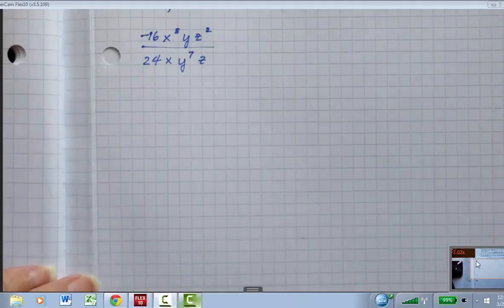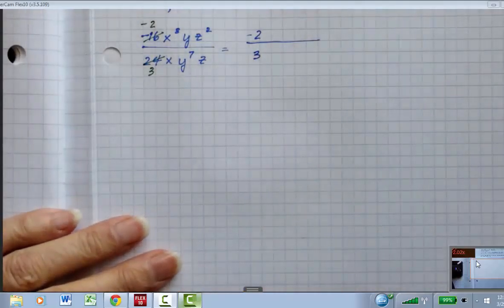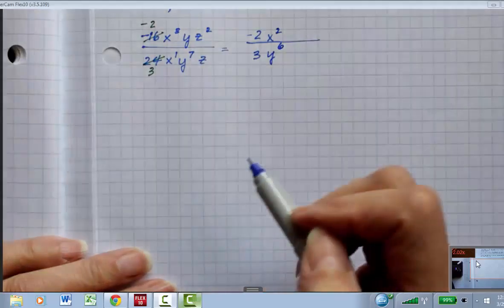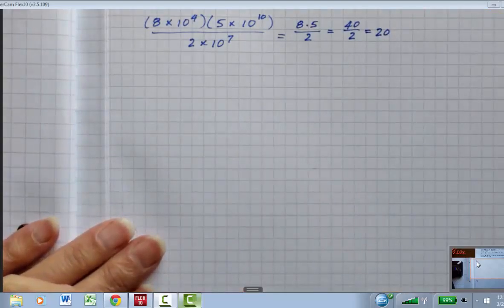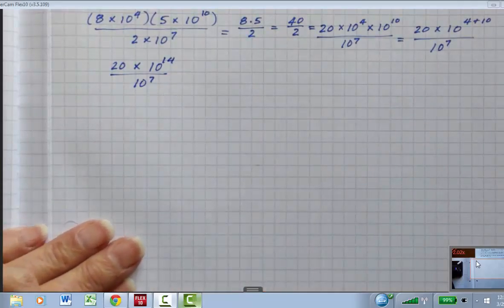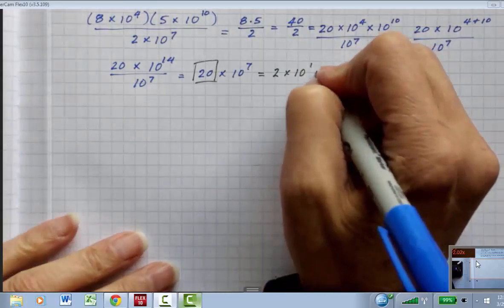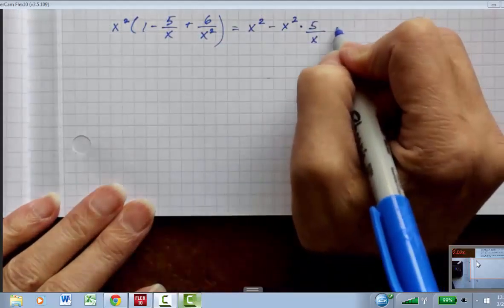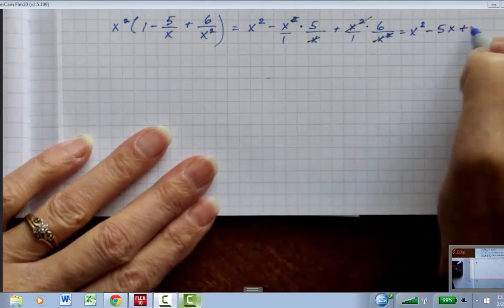Section 5.3 probs 24, 50, 76